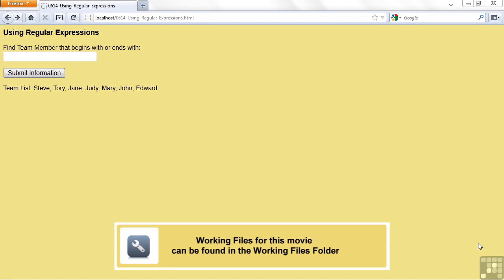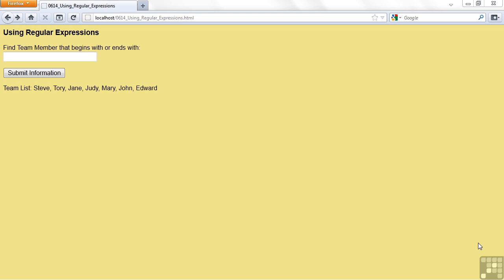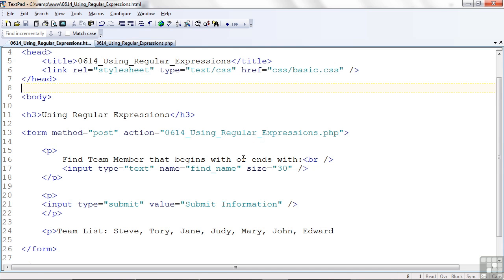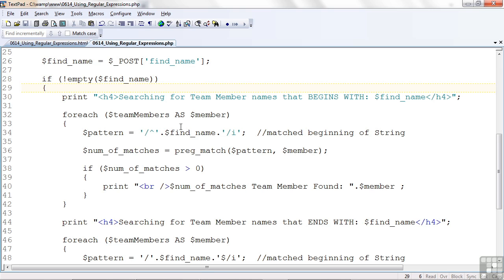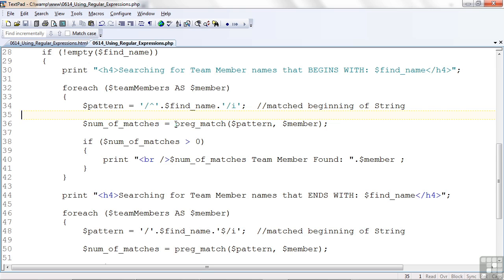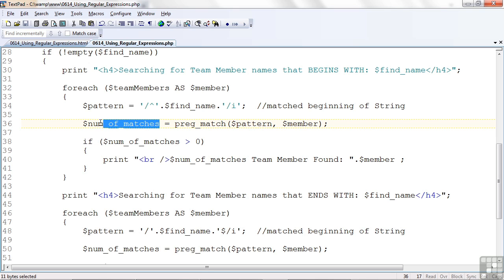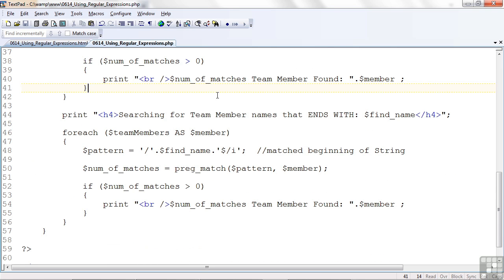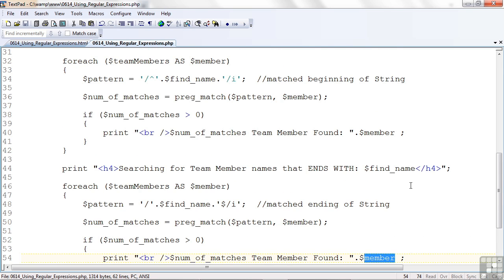Finding Text With Regular Expressions